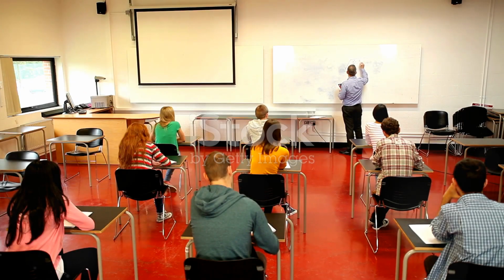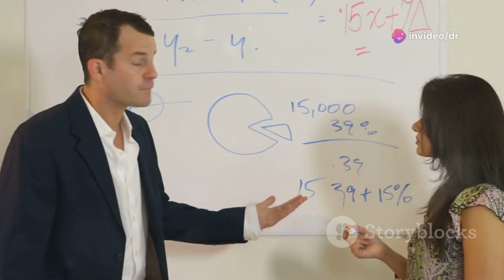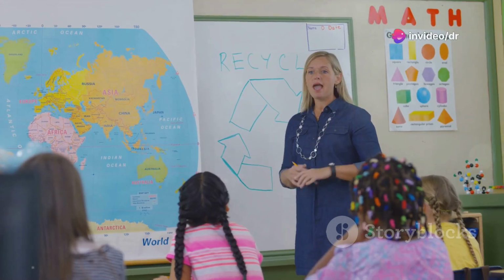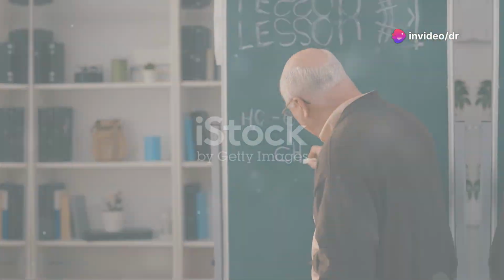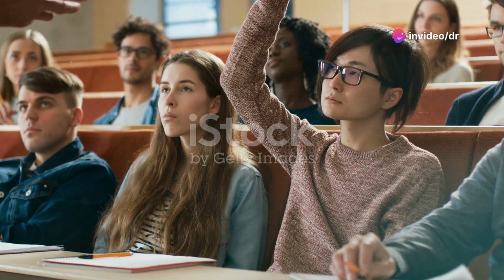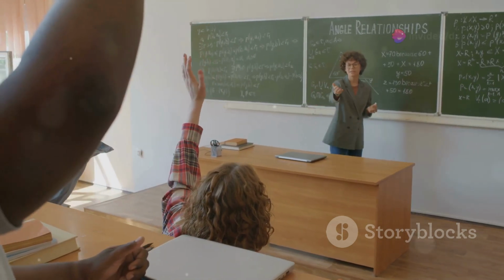Mastering Class Preparation Tips for Faculty